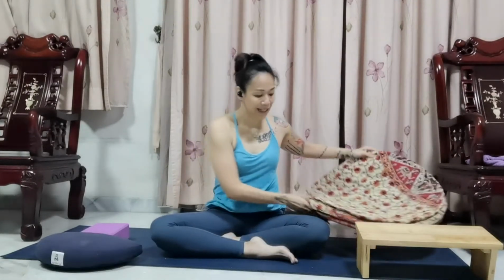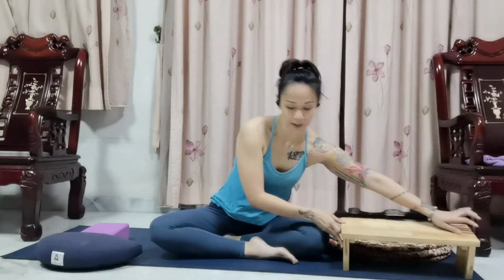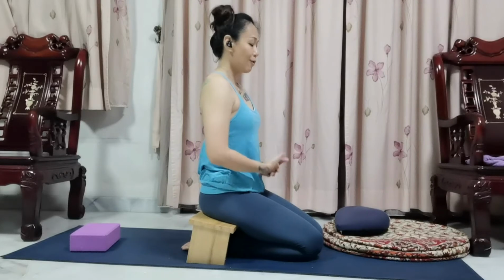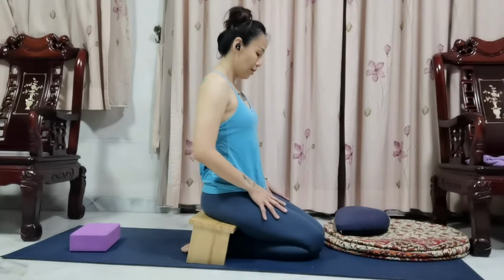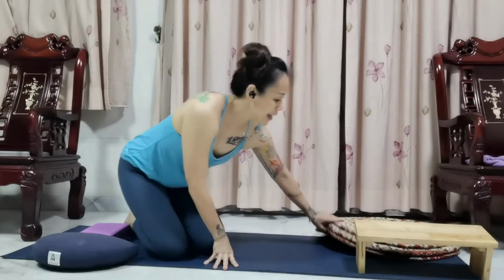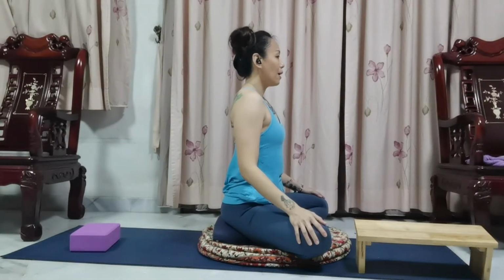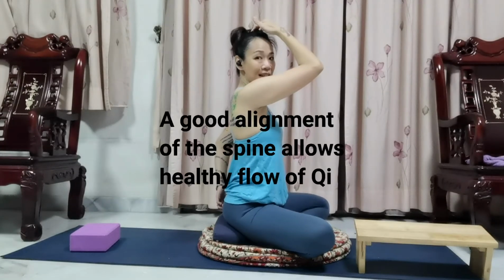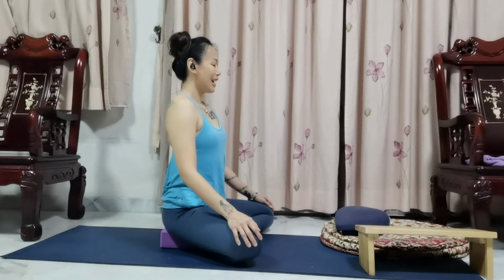Preparing your seat for Meditation practice.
Sharing with you a few ways to prep your seat so you can be comfortable and focus on your practice.